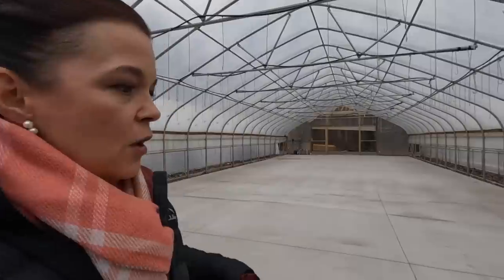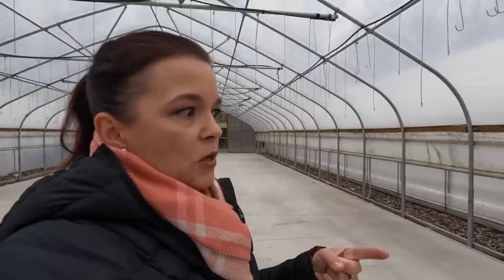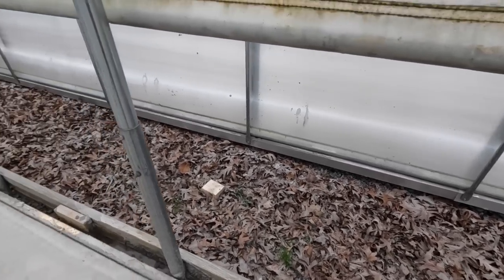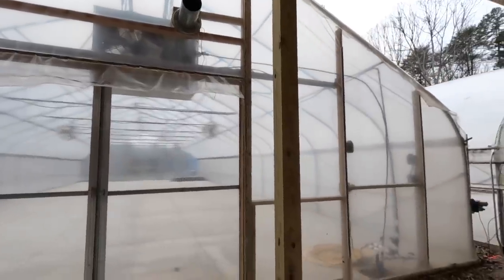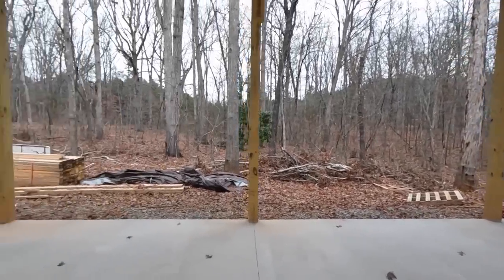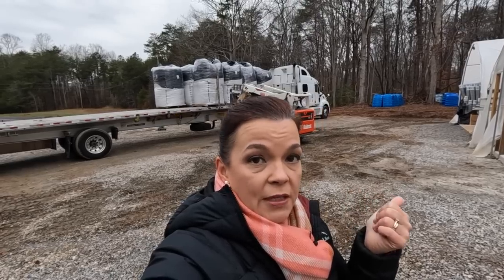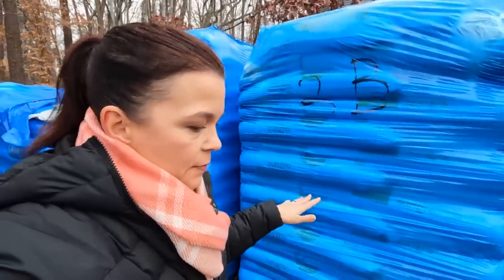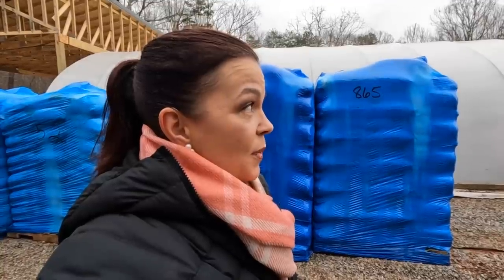Soil Delivery & Concrete Oh My! | Gardening with Creekside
The winter is a busy time for the nursery as we are preparing for the upcoming season.  This is the time when we tackle big projects that require a lot of attention, and we are preparing to enter back into producing and growing gorgeous plants for our customers.  Join me as I give you a glimpse into what happens on a typical morning here at Creekside!

Creekside Nursery
181 Pine Hollow Dr